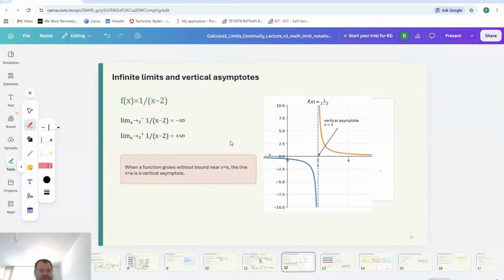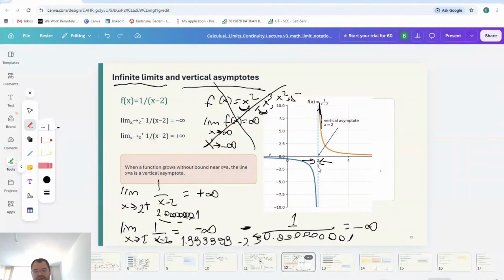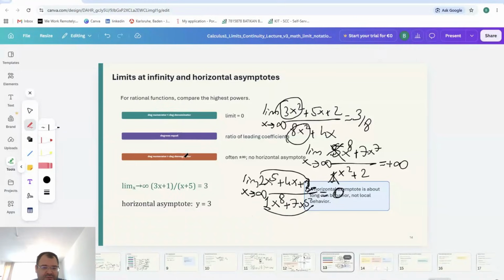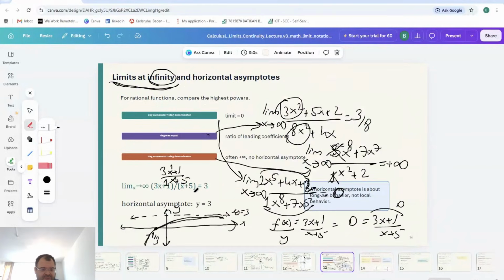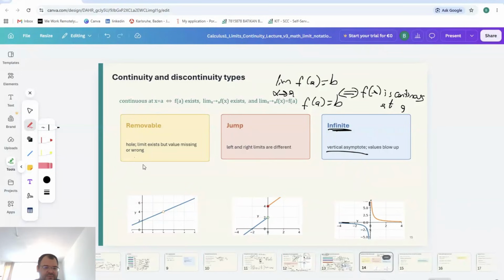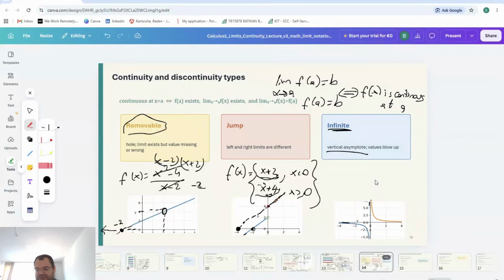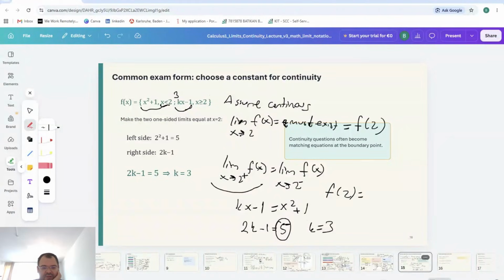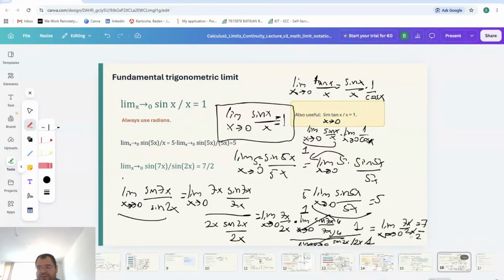Limits | Infinite Limits, Limits at Infinity, Continuity & Different Types of Discontinuity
In this video, I have talked about the following topics :
- Infinite Limits & Vertical Asymptotes
- Limits at Infinity & Horizontal Asymptotes
- Continuity in Limits
- Removal, Jump & Infinite Discontinuities
- Fundamental Trigonometric Limit